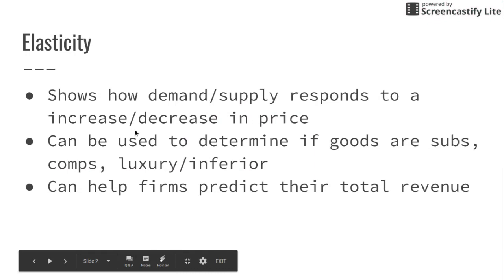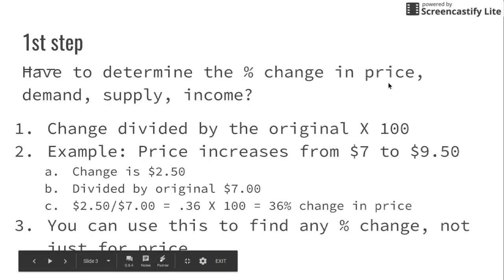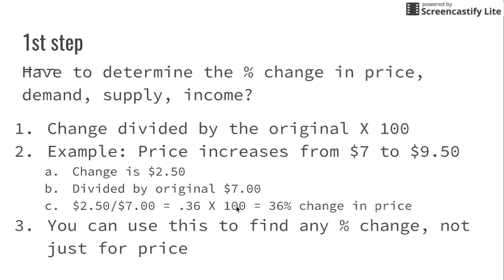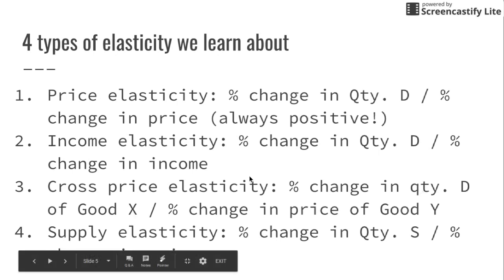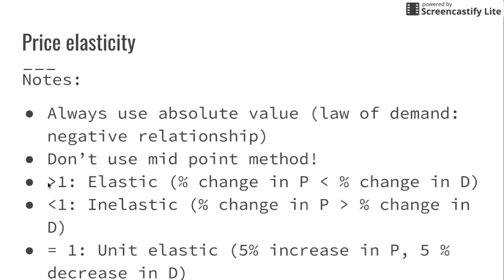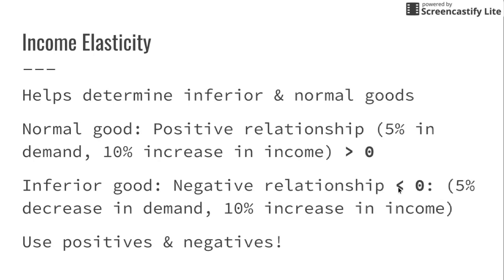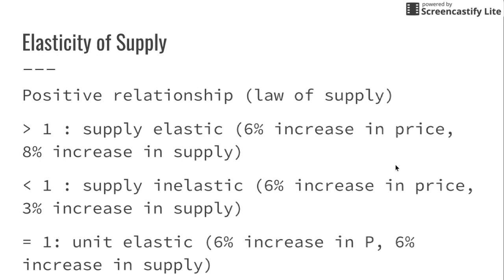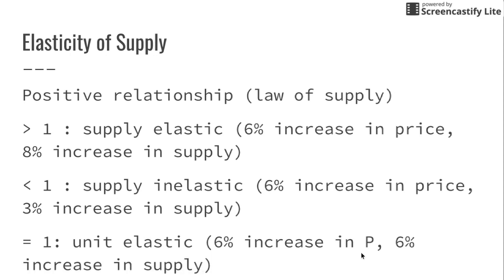elasticity tutorial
Elasticity of Demand Tutorial for Economics Unit 1: Supply & Demand